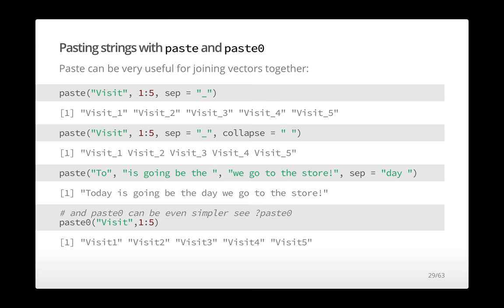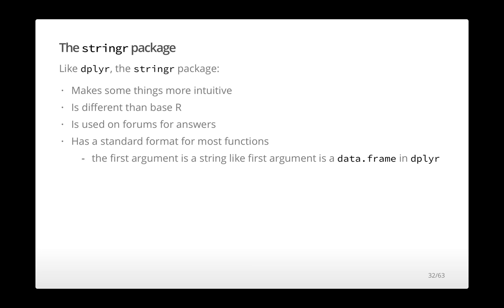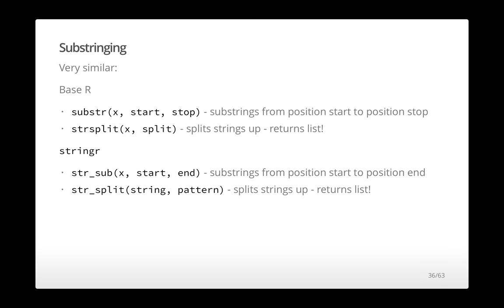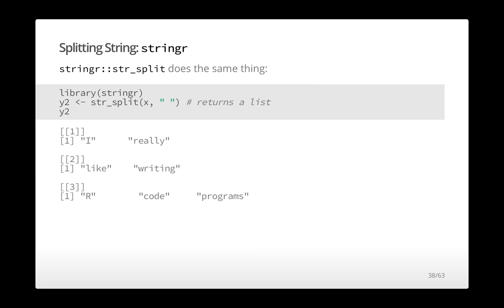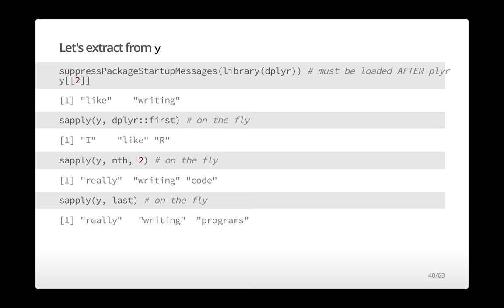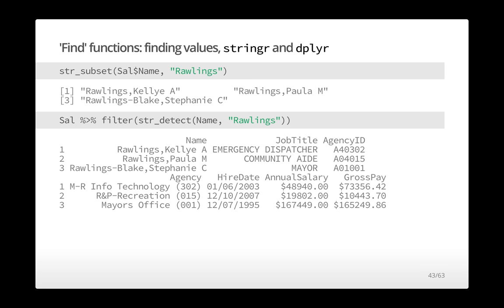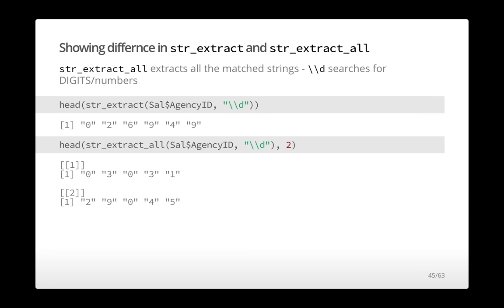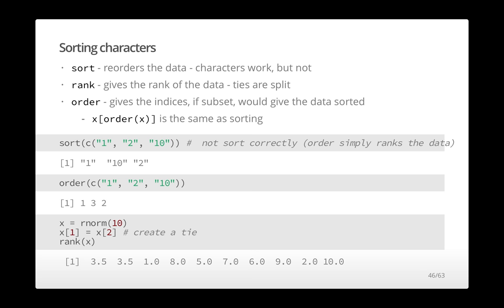Day 4 of Introduction to R, Part 1, Strings